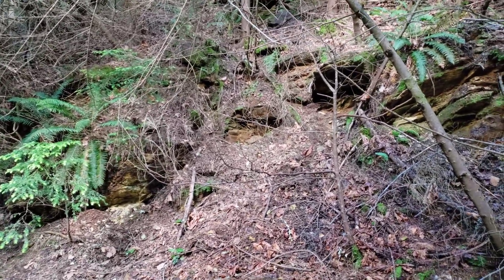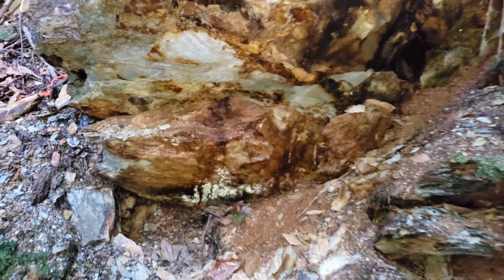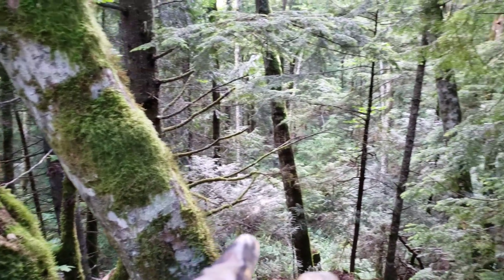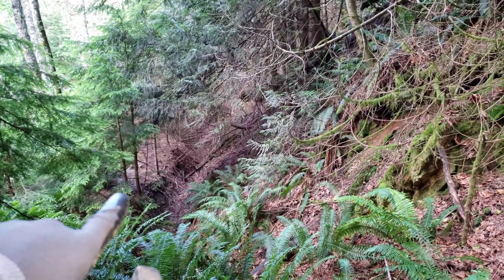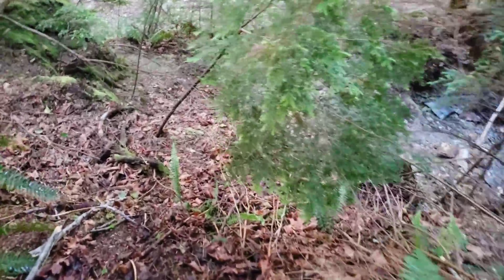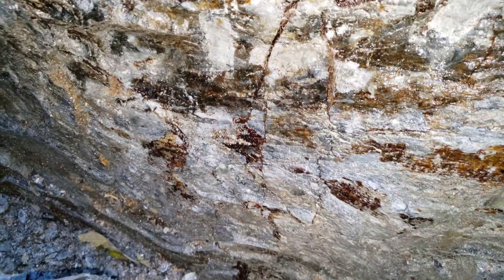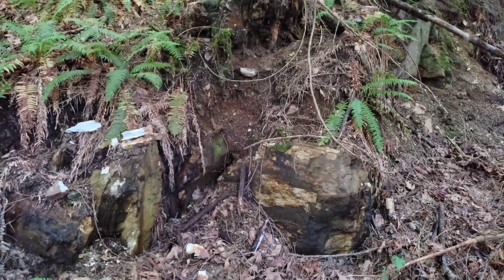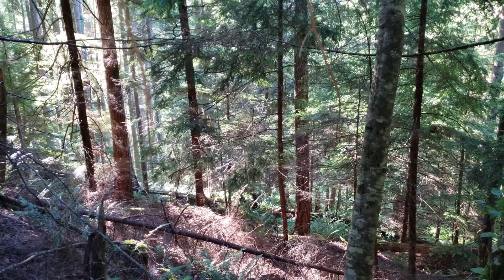This Could Be Our Biggest Gold Deposit Found Ever!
We have located a gold deposit which could be huge! Testing so far has showed gold and zinc are off the charts! this would be considered very high grade gold ore. We think the gold deposit is a transition between a volcanic massive sulfide deposit and epithermal deposit. Visible gold under a microscope can be seen along with sulfide minerals like sphalerite, iron pyrite and chalcopyrite are present. in the area there is a mine with free mill gold and several other local mineshaft and mine adits follow gold quartz veins.

911 Mining (Att: Justin)
V9L 5H1

911 Mining & Prospecting Co